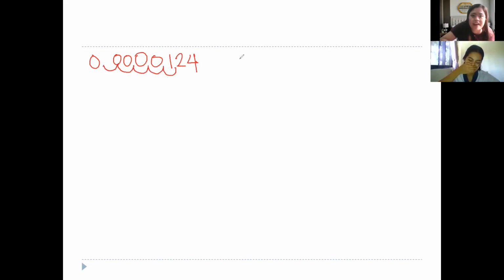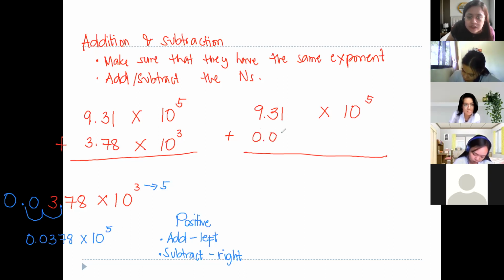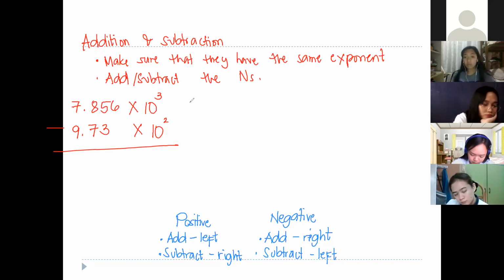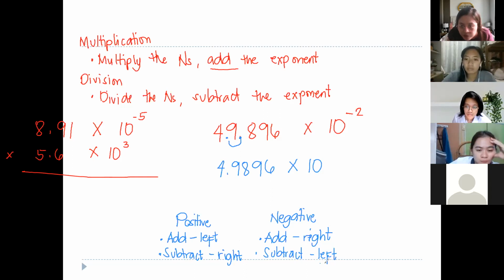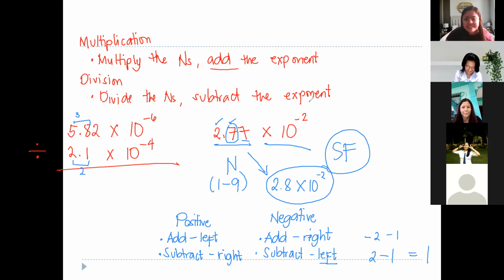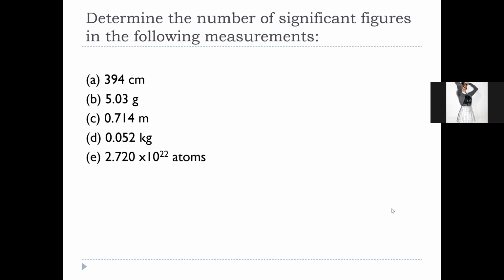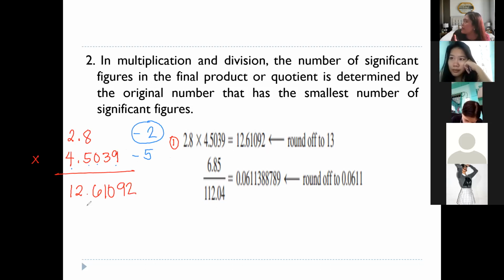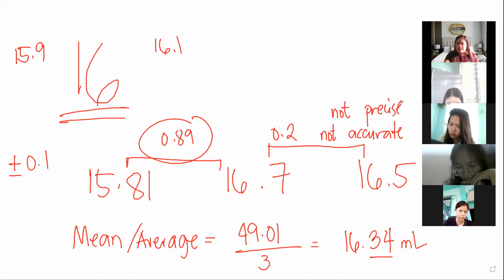Chem101 | Chapter 2.1